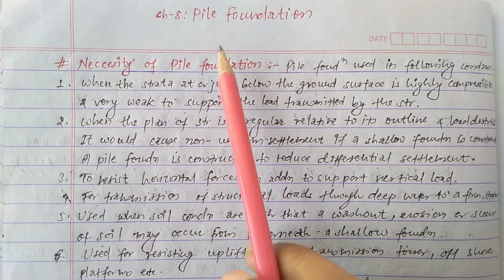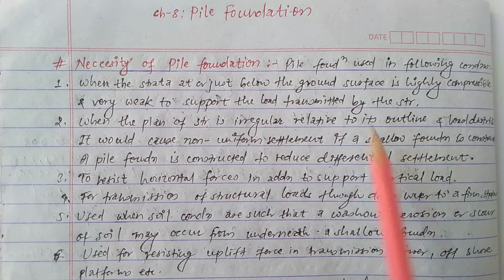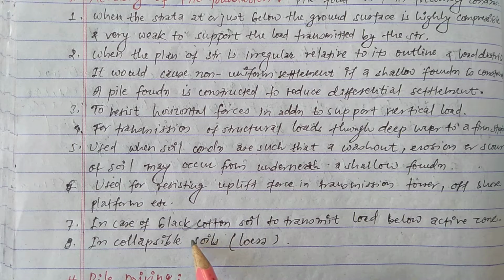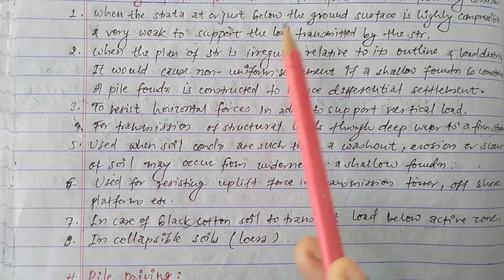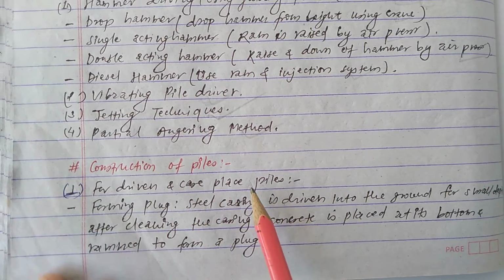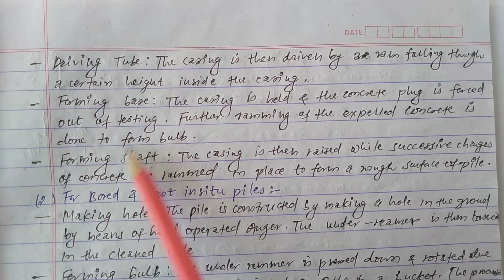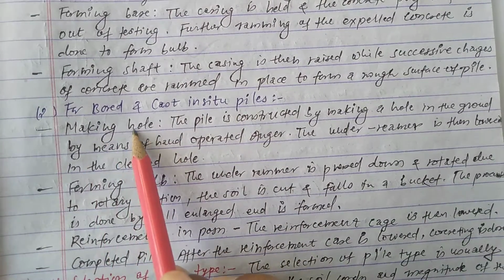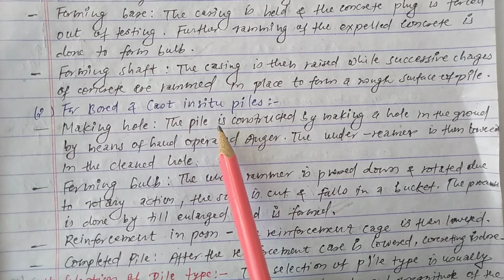necessity pile ,construction,pile driving